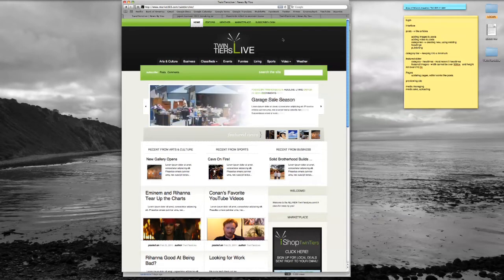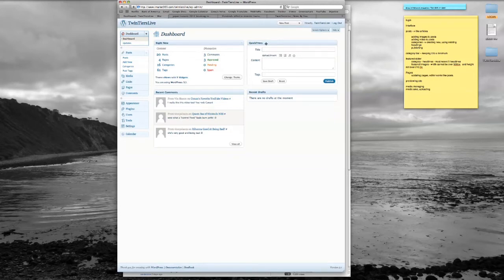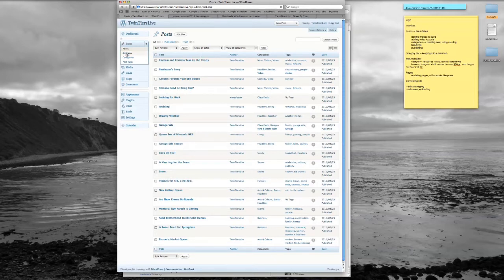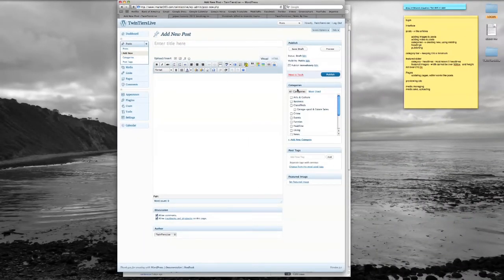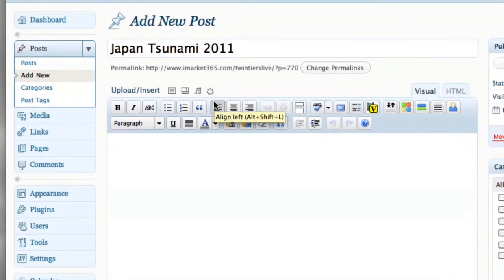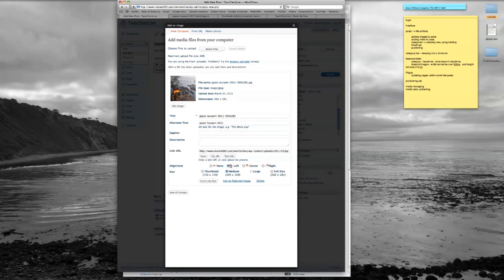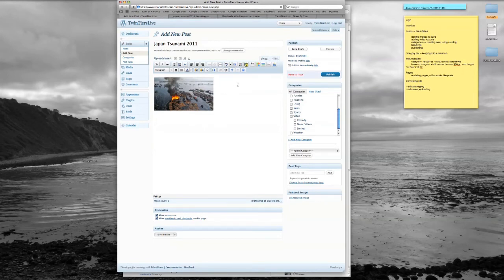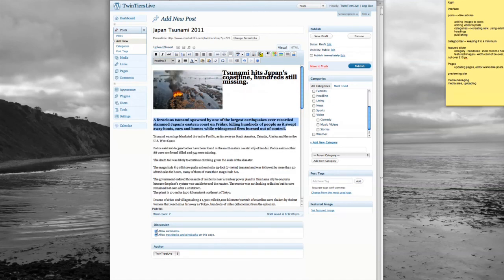TTL Tutorial Part 1